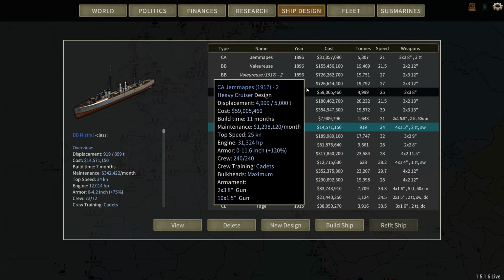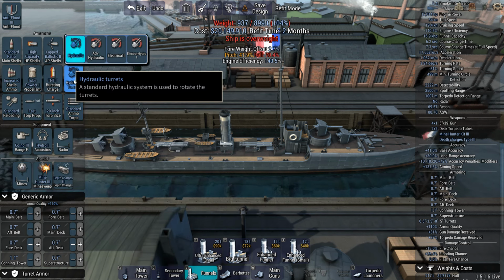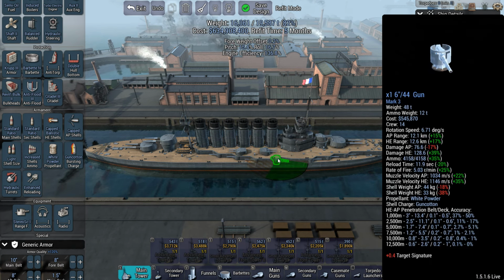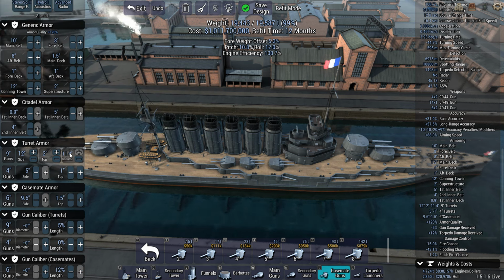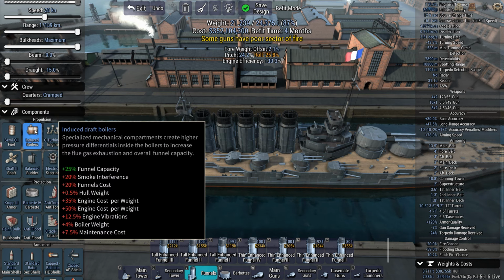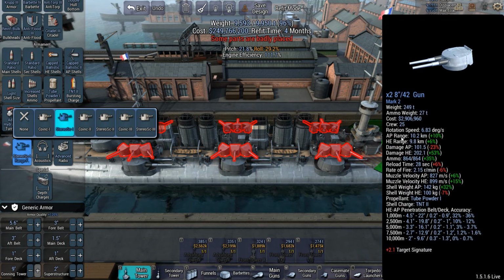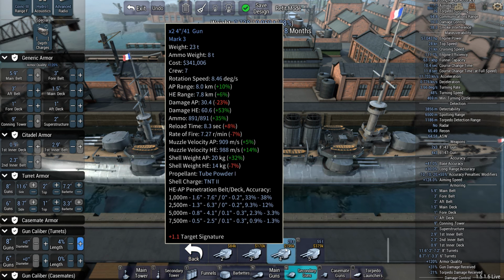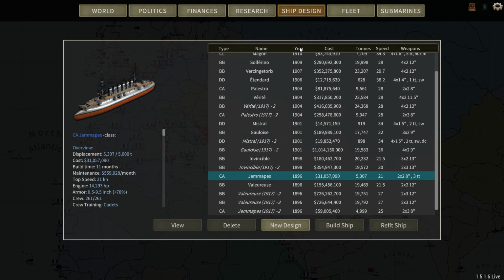Let's Play Ultimate Admiral: Dreadnoughts French Campaign - 49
Designing refits for Gauloise and Verite BBs, Palestro CA, and Mistral DD.